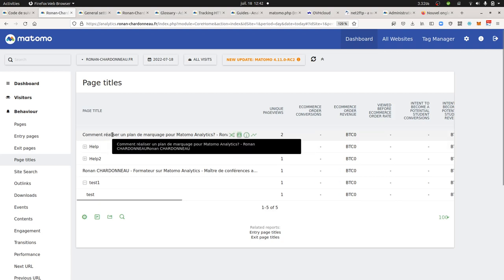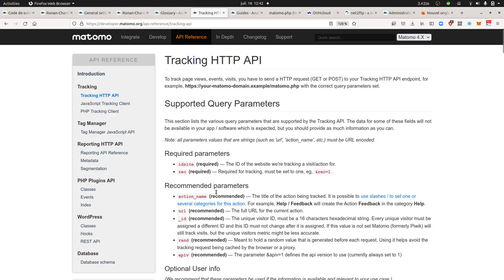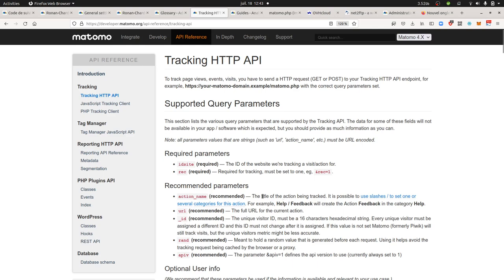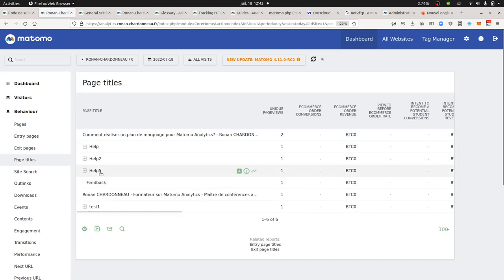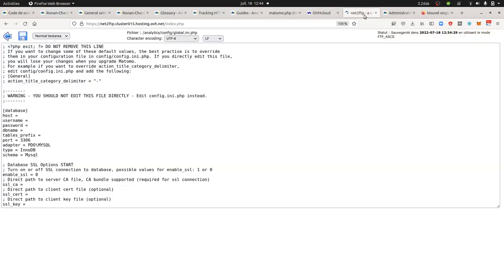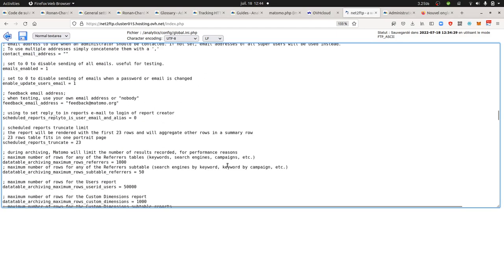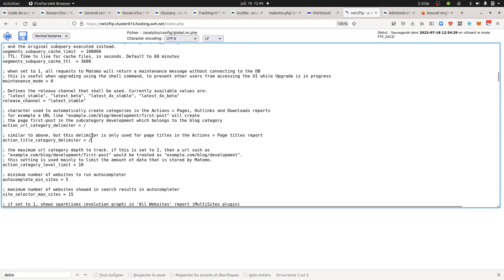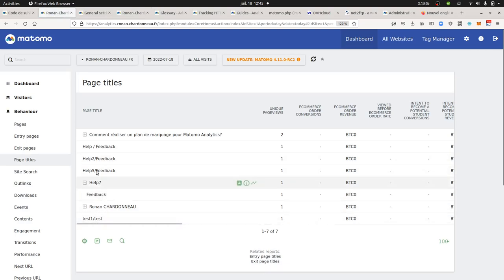Matomo - How to create subtables for title reports in Matomo?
This video tutorial explains how you can create categories of reports for page title reports so as for the urls.